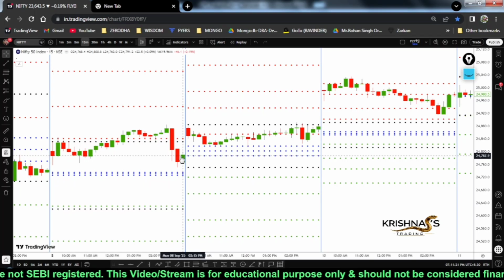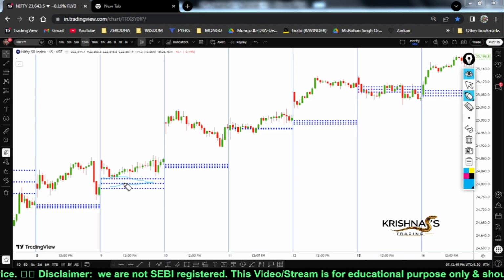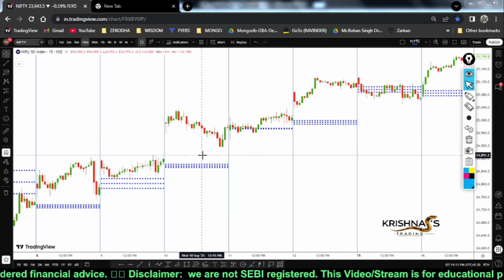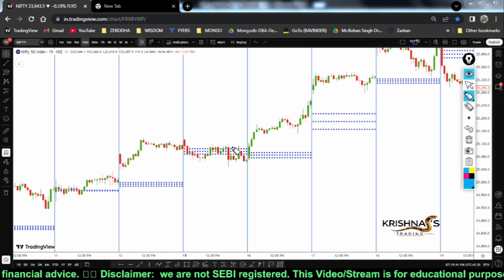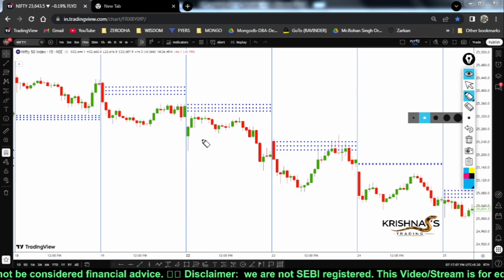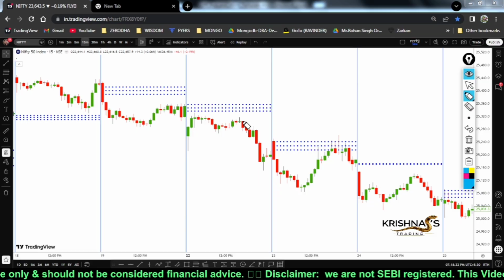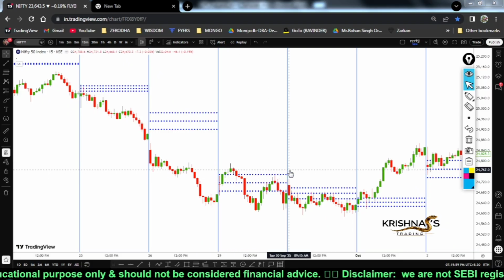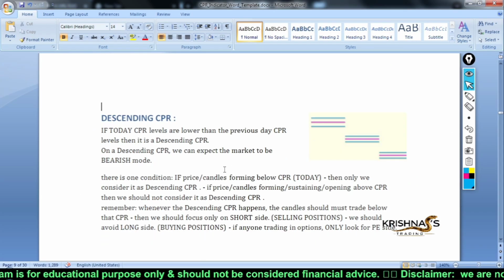“CPR Types (Part-1) | Ascending CPR & Descending CPR” | KRISHNA’S TRADING 🐍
In this video, you’ll learn:
• What is Ascending CPR
• What is Descending CPR
• How CPR shifting changes market direction
• Basic bullish & bearish CPR structure understanding

Understanding CPR types helps traders identify market context and directional bias more effectively.

KRISHNA’S TRADING 🐍